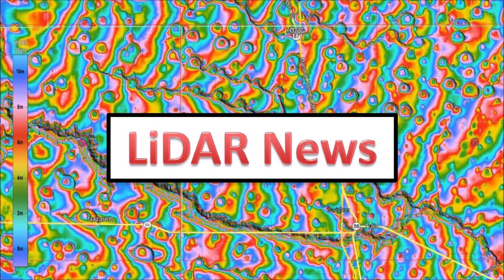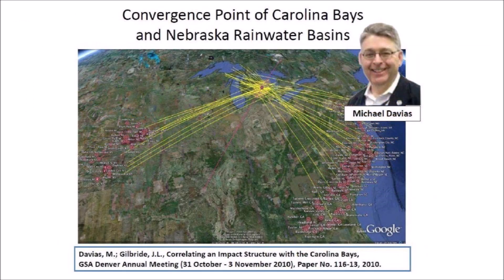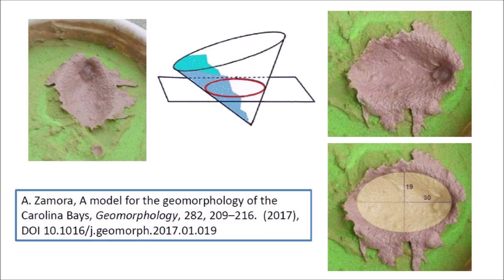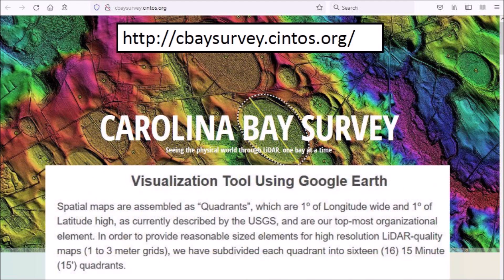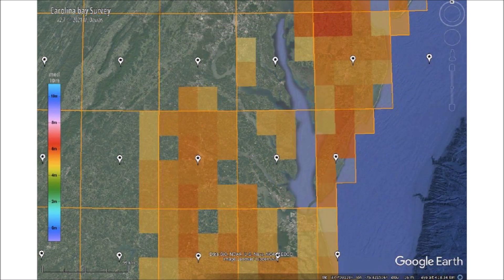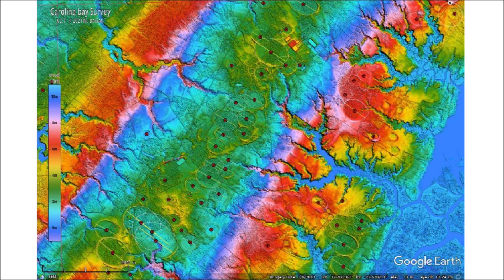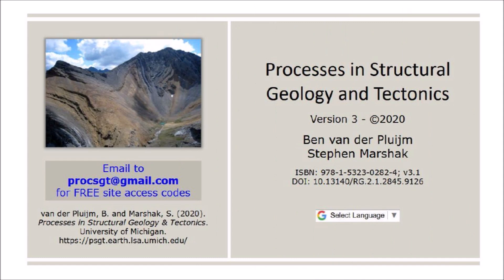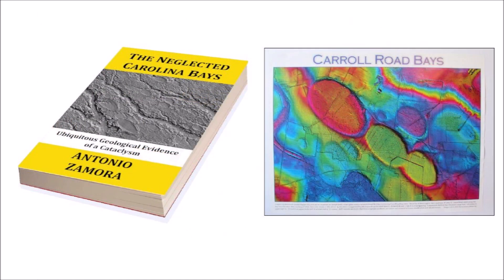LiDAR News - The Carolina Bay Survey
LiDAR is a laser ranging technology that provides very clear images of the surface of the Earth. This video discusses the recent changes to the Carolina Bay Survey by Michael Davias and my attempt to try to get the Carolina Bays in geology books.

To get the latest CbaySurveyLink.kmz for Google Earth, please go to the web and click the 2nd download link.

Processes in Structural Geology and Tectonics by Ben van der Pluijm and Stephen Marshak. (2020).